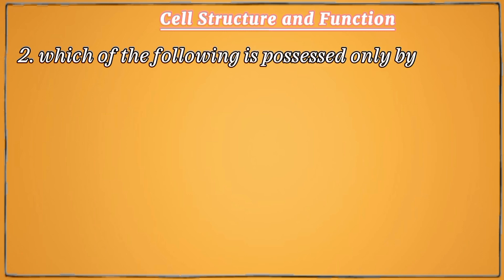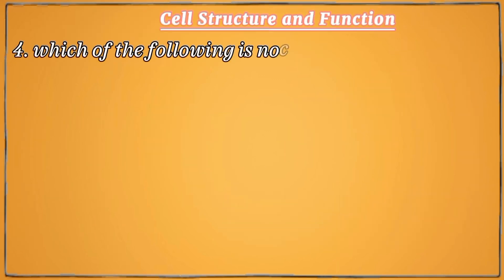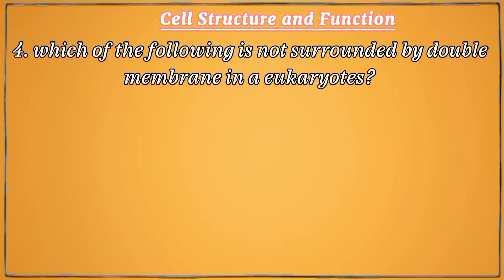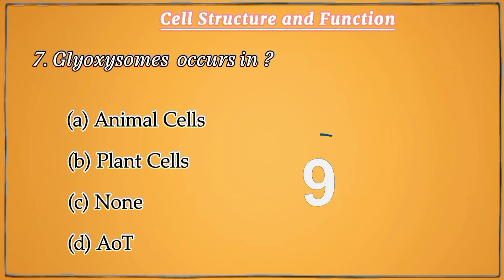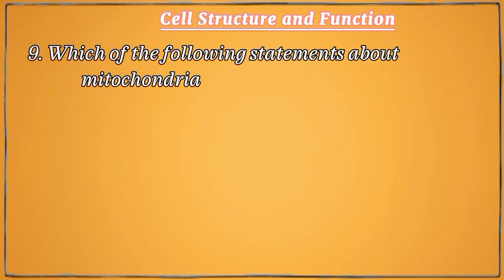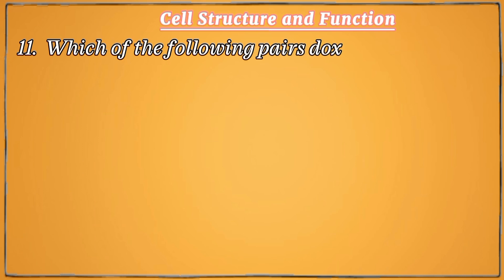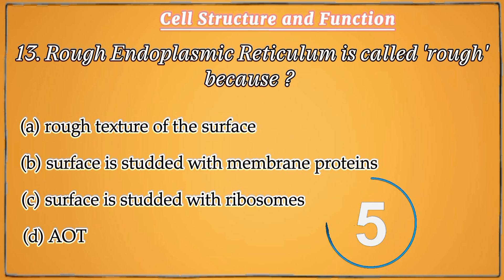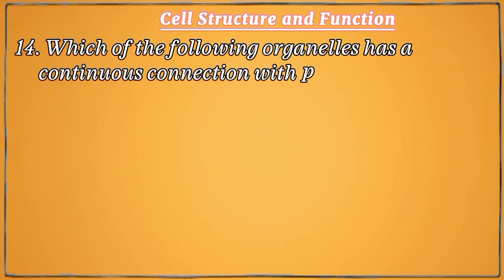✨ Cell Structure & Function Mcqs For Mdcat Exam| Biology Mcqs | Past paper Mcqs| The Cell Mcqs STB.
🔸🔸About🔸🔸

✨ Ch#03 Motion Mcqs 11 Physics ( Sindh Text Book): Full Chapter

🎆Ase hi support krte rho hmein✨